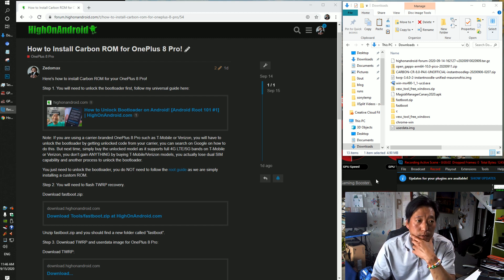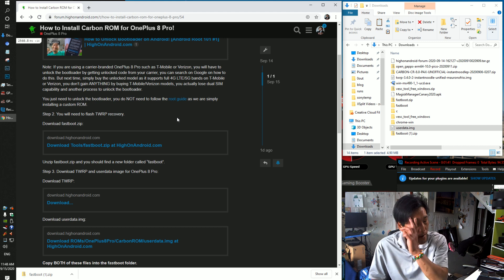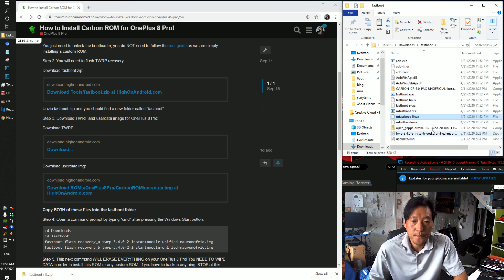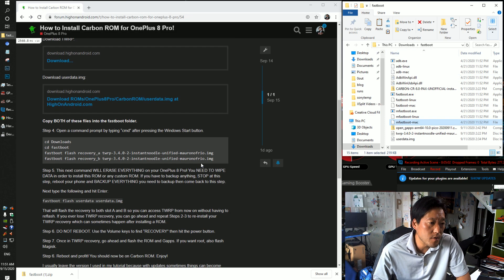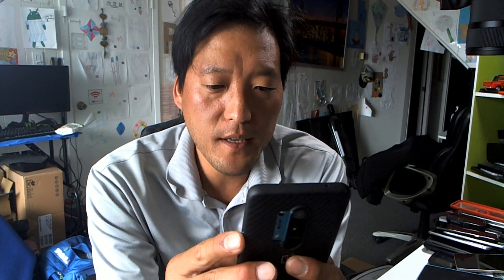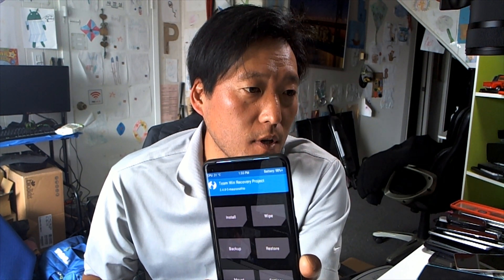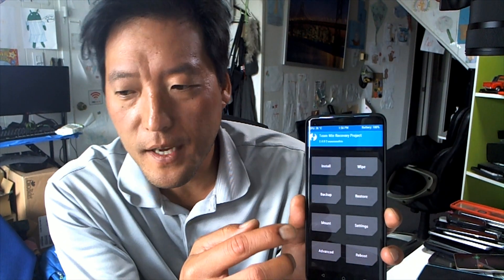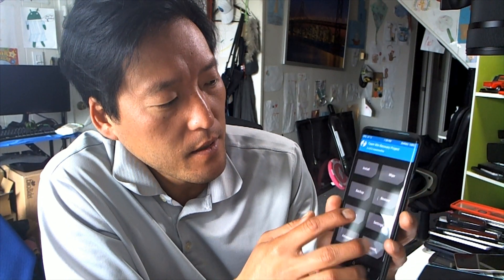How to Install Carbon ROM for OnePlus 8 Pro!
Here’s how to install Carbon ROM for your OnePlus 8 Pro!  You can also use same method to install any other ROM, just same method but use another ROM zip file.

I will have another video explaining the features of this ROM soon!